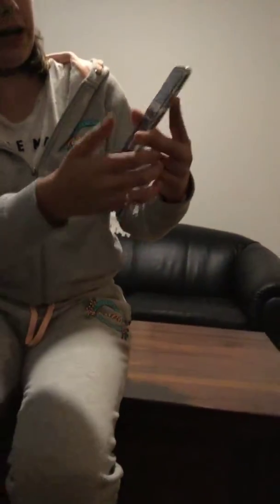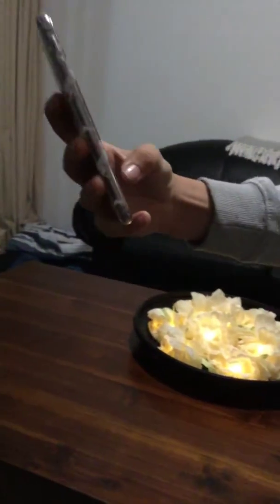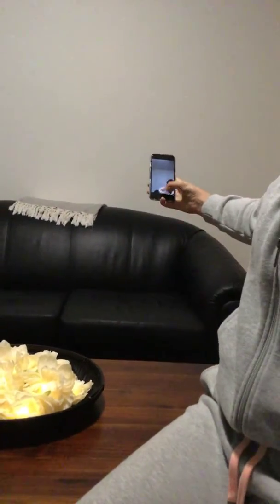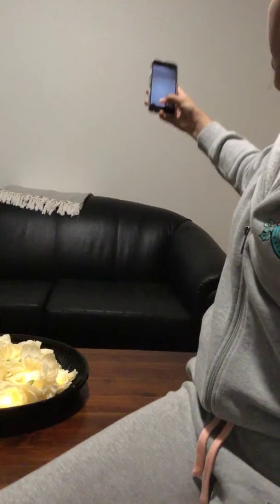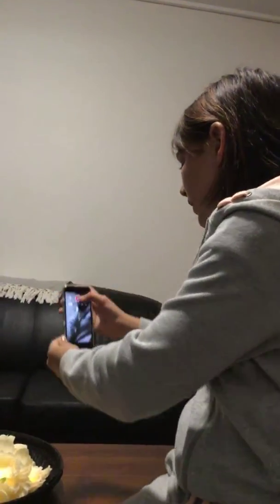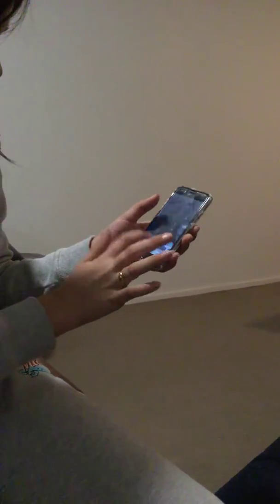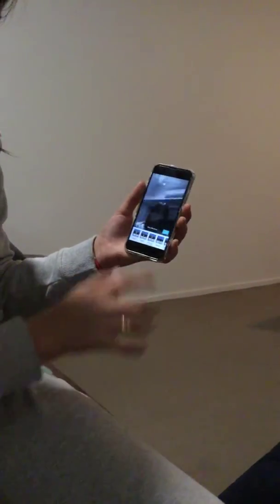Good tips to make good musicallys